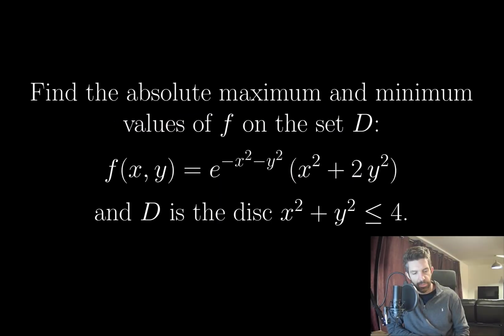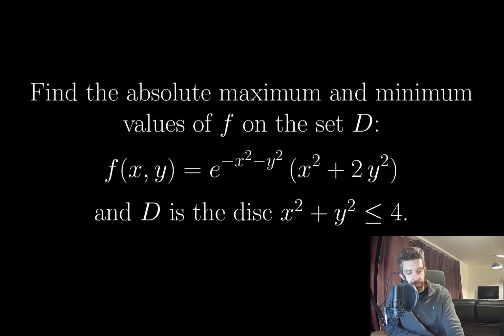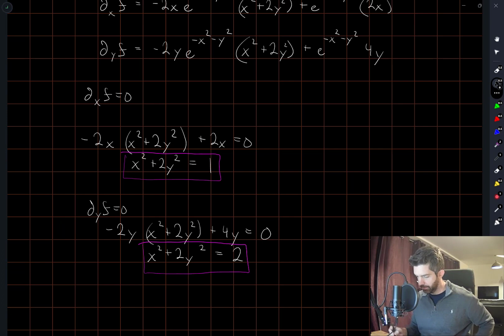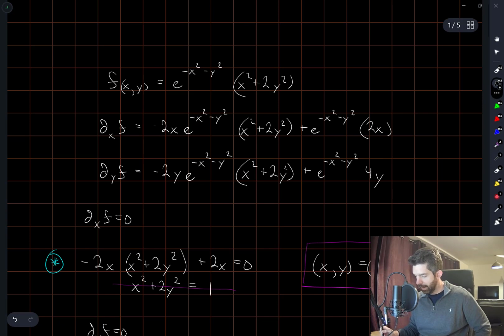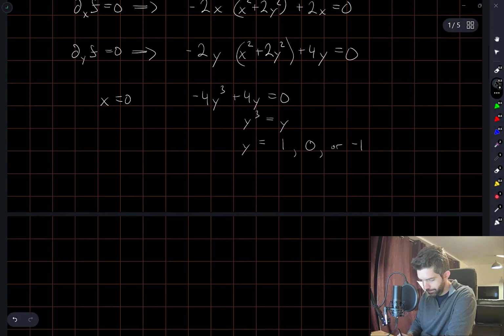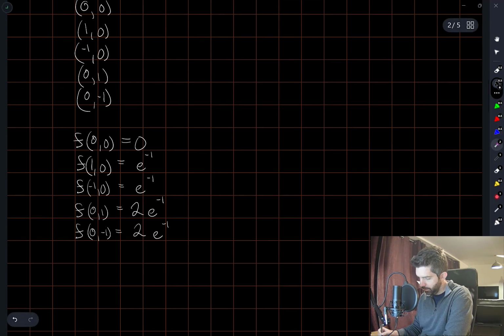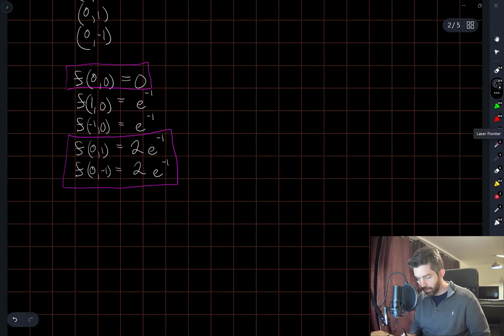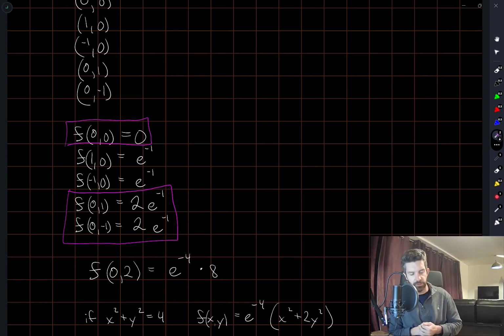Textbook Calculus - Two dimensional optimization on a disc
This is why it's important to remember that you can't divide by zero.

0:00 Problem statement
0:23 First thoughts
2:25 Initial computations (divide by zero mistake)
3:09 Catching the error and solving the problem